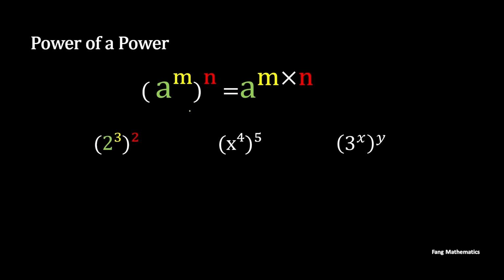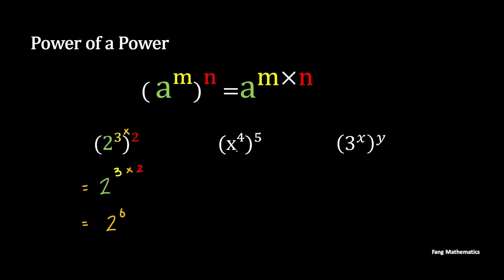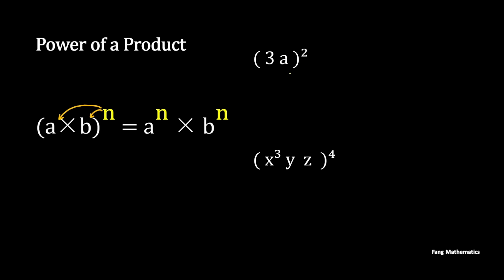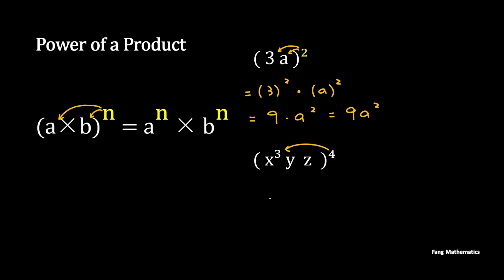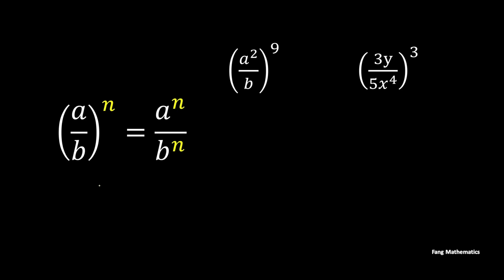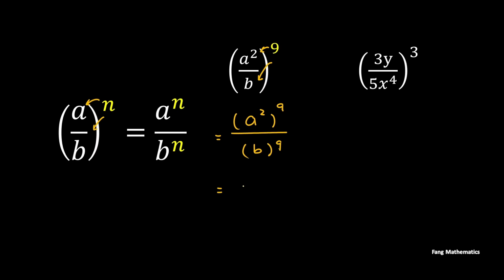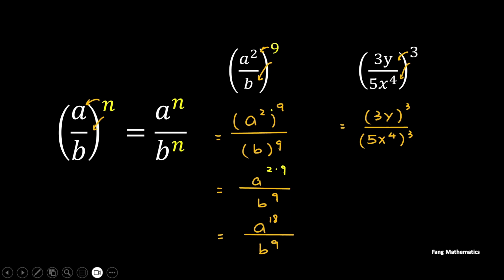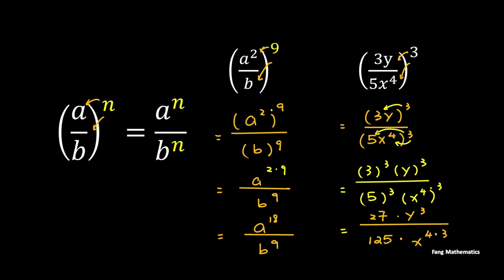Power of a Power & Power of a Product: Exponent Rules Made Simple | in 10 mins | Fang Mathematics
In this video, we break down two essential exponent rules: the Power of a Power and the Power of a Product. These rules are key to simplifying algebraic expressions and mastering algebra fundamentals.
What you'll learn:

- The Power of a Power rule
- The Power of a Product rule
- Step-by-step examples to apply these rules
- Common mistakes to avoid when simplifying expressions

Whether you're a middle school student learning exponents for the first time or a high school student brushing up on algebra, this tutorial will help you simplify expressions with confidence.